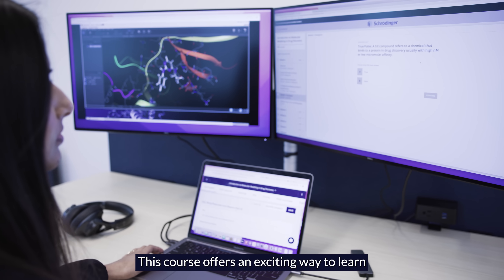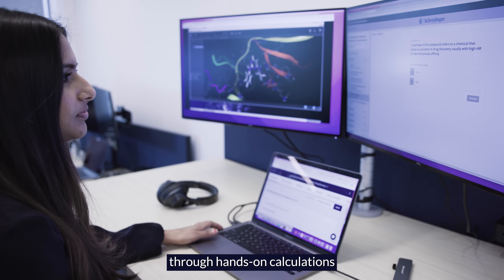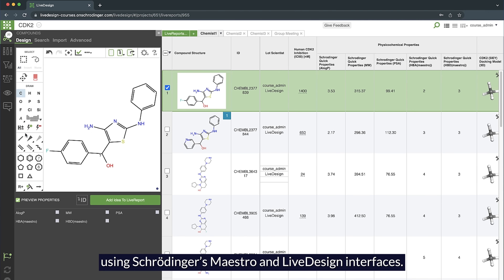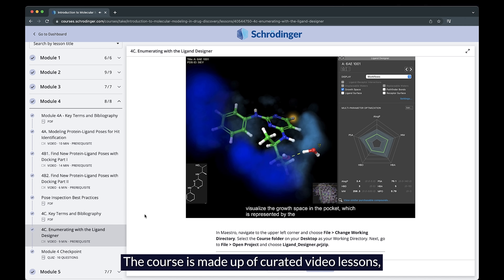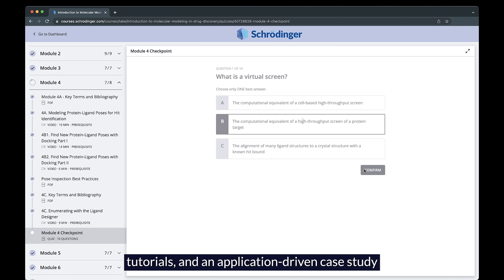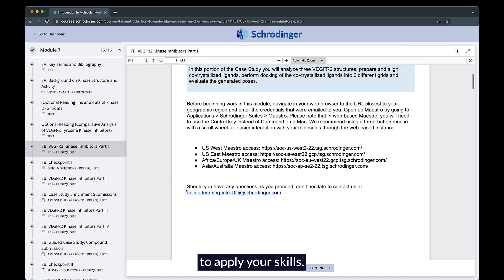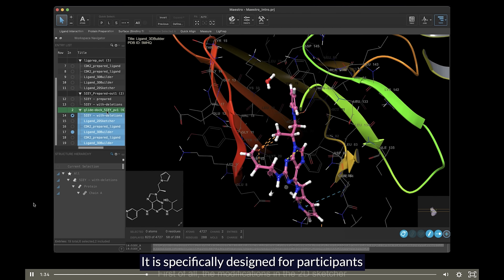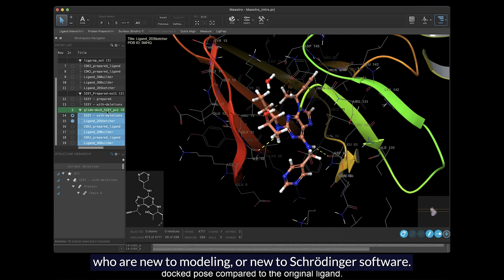Learn Molecular Modeling for Drug Discovery with Schrödinger Online Courses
Schrödinger Online Courses include hands-on exercises and access to our industry-leading software. Course completion will earn you a certificate and badge to level up your CV. View the syllabus and enroll